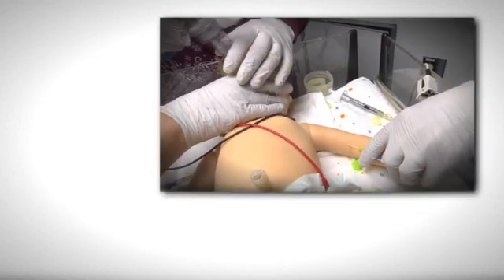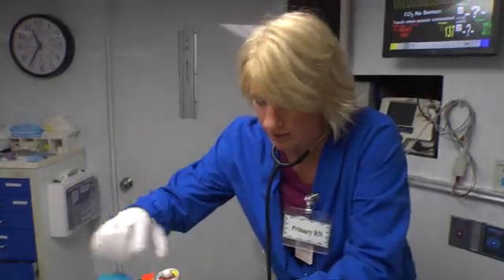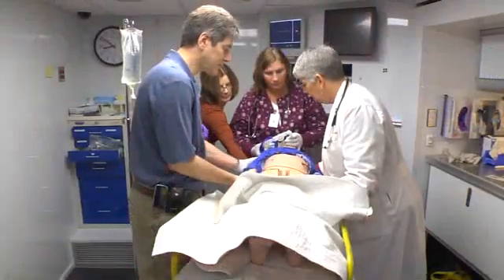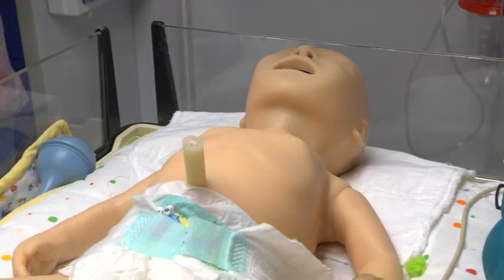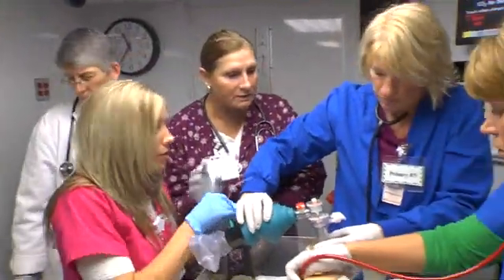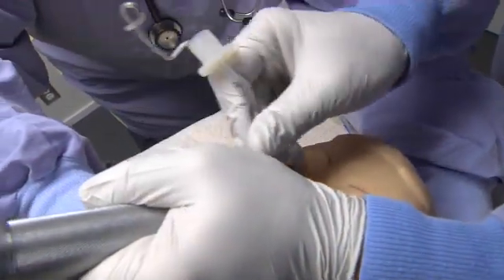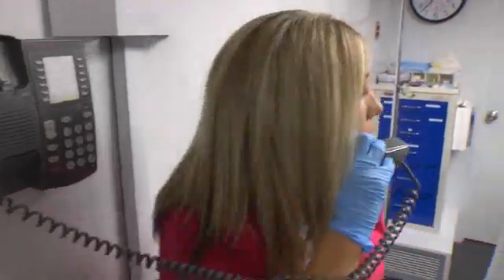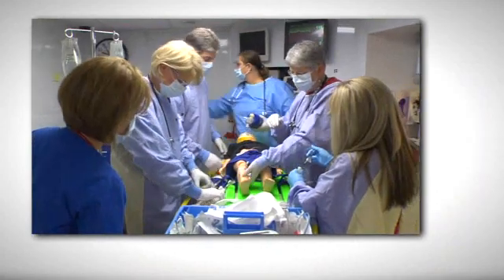Mobile Simulation Center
The Mobile Simulation Center is a place for healthcare professionals to practice in a risk-free environment. Childrens of Minnesota brings to you a simulation program for health care professionals that uses computerized mannequins operated by simulation specialists to orchestrate simulated pediatric or neonatal emergencies.